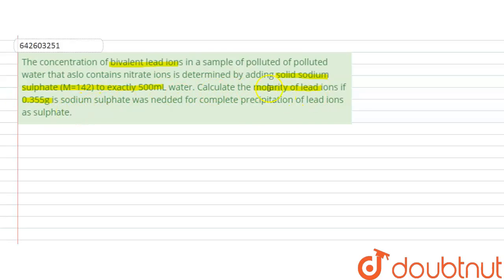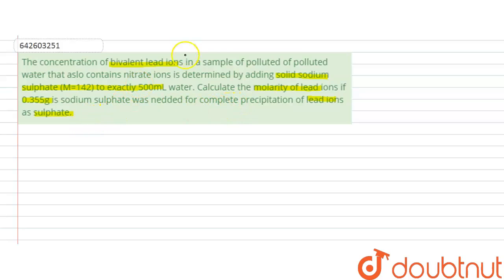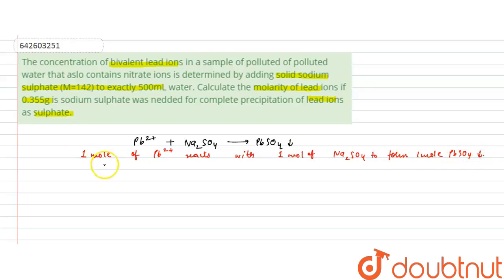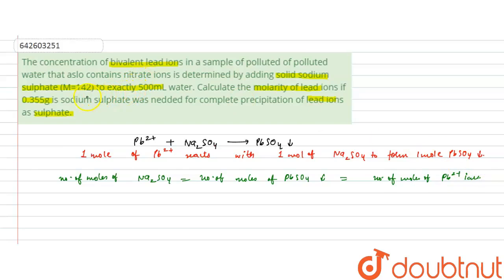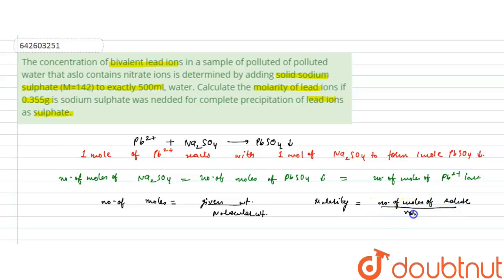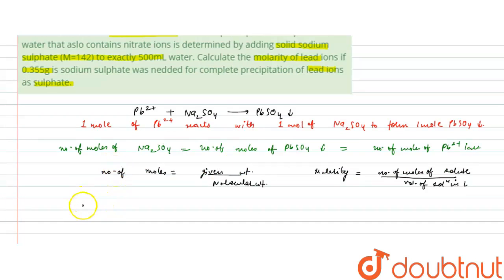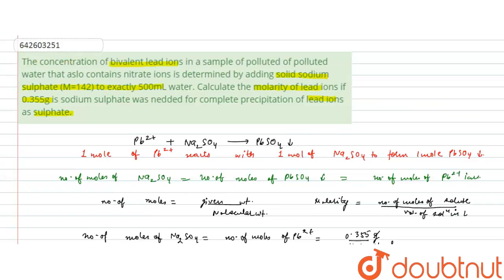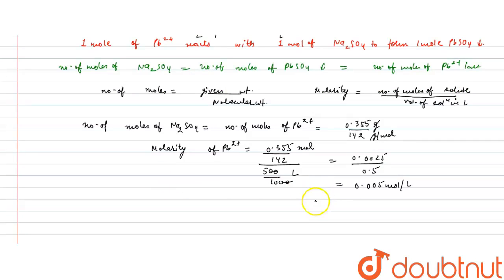The concentration of bivalent lead ions in a sample of polluted of polluted water that asloconta...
The concentration of bivalent lead ions in a sample of polluted of polluted water that aslocontains nitrate ions is determined by adding solid sodium sulphate (M=142) to exactly 500mL water. Calculate the molarity of lead ions if 0.355g is sodium sulphate was nedded for complete precipitation of lead ions as sulphate.
Class: 11
Subject: CHEMISTRY
Chapter: STOICHIOMETRY
Board:IIT JEE

👉 Have Any Query? Ask Us.